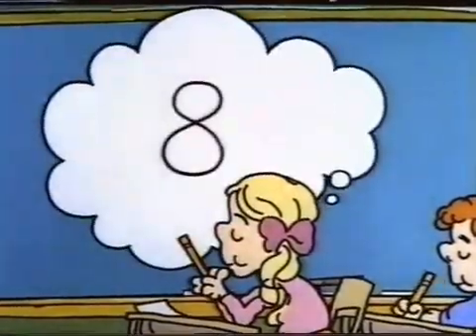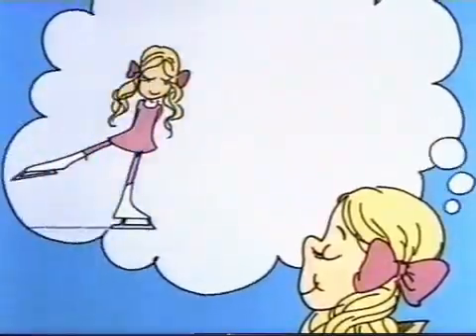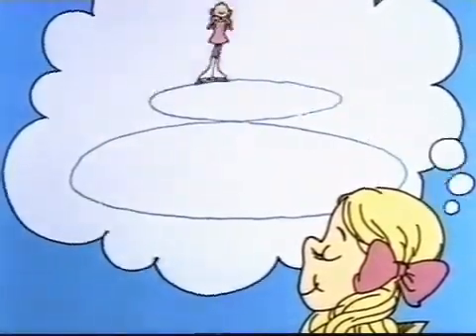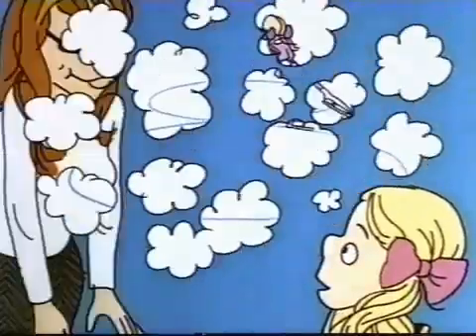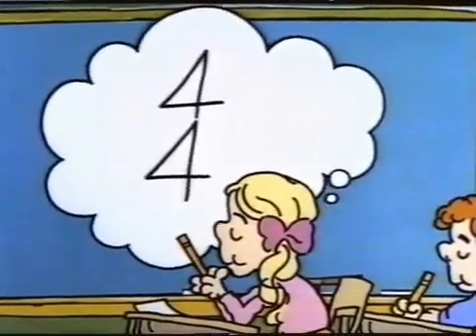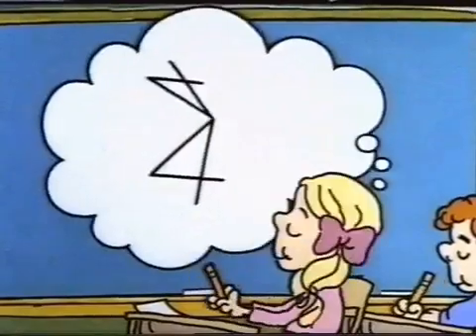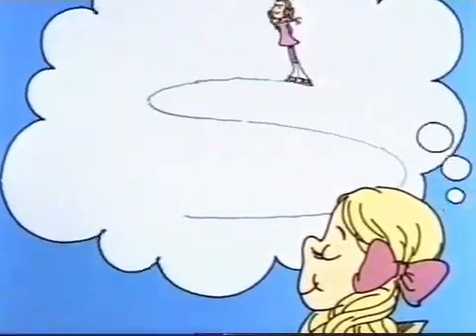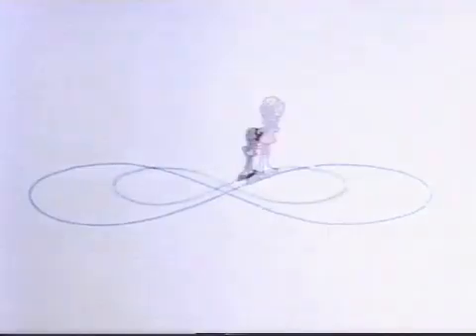Figure Eight Schoolhouse Rock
Figure Eight Schoolhouse Rock multipling by 8